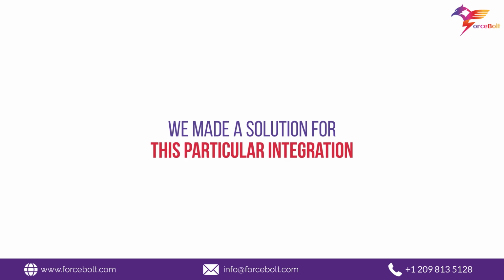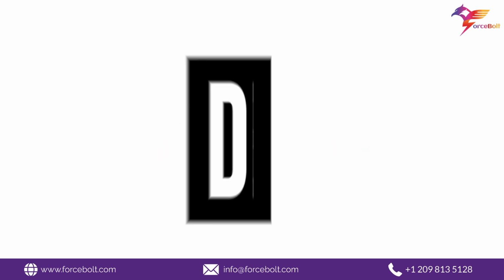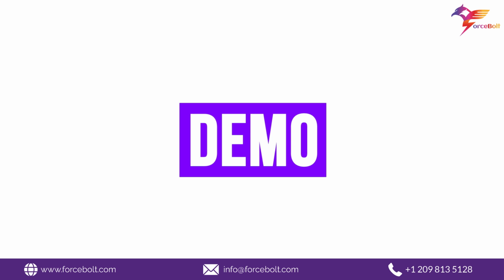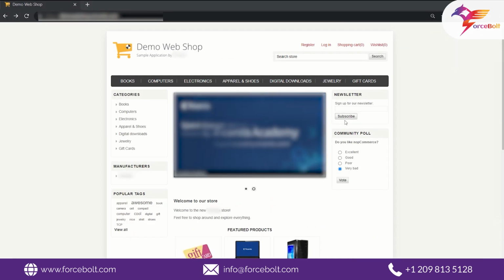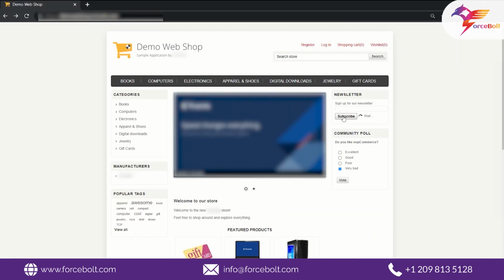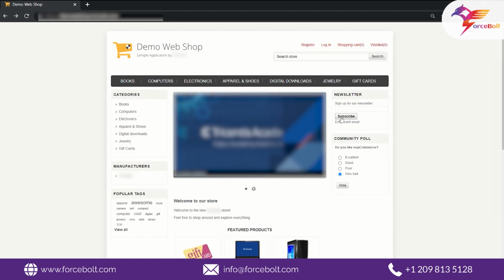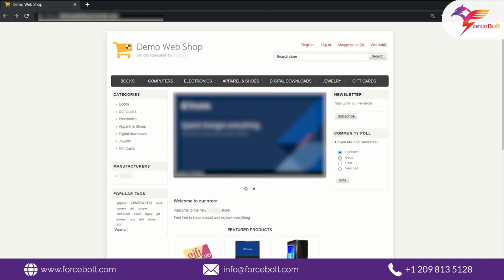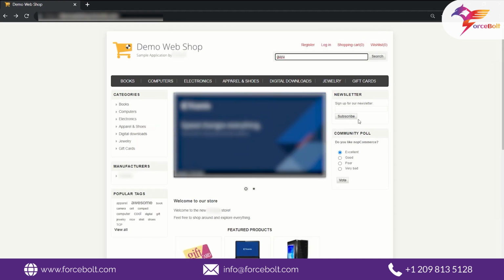Manual Testing || ForceBolt Case Study